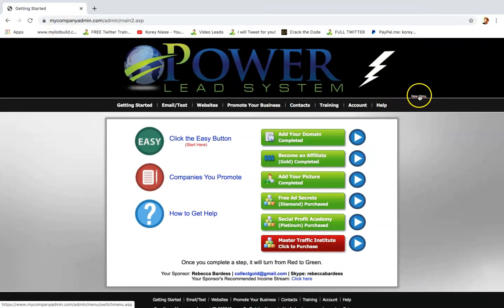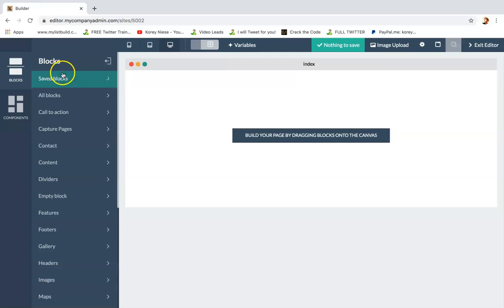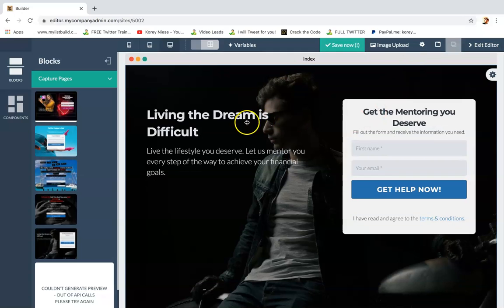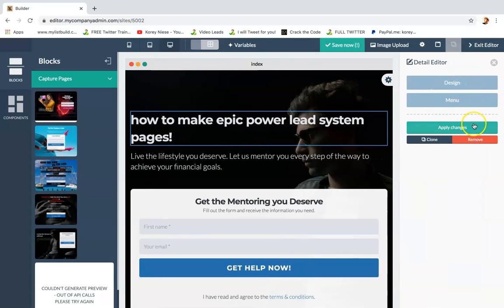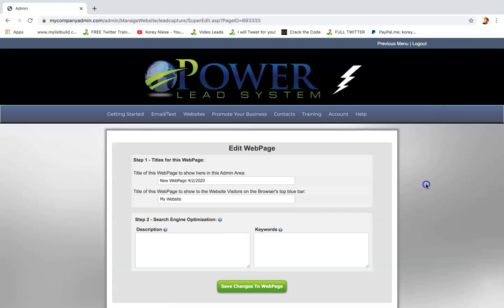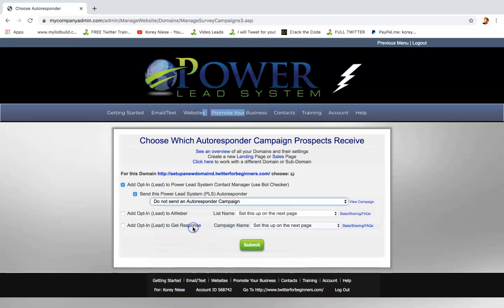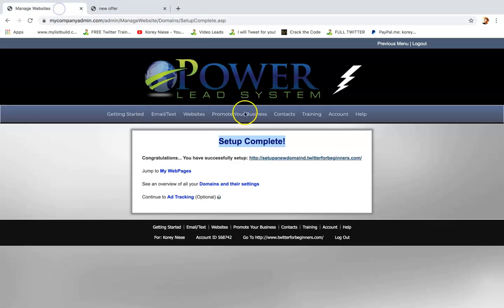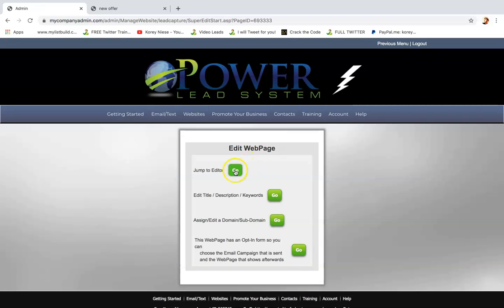How to Use New Power Lead System "Drag and Drop Editor"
more info to get on my email list...